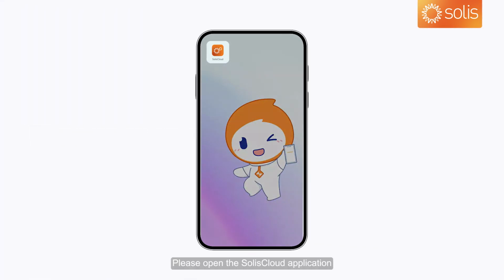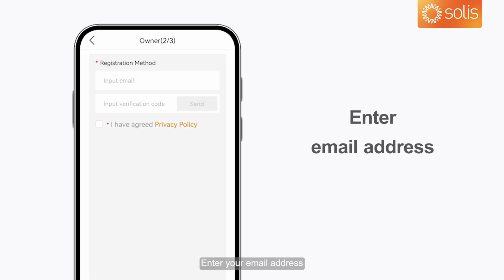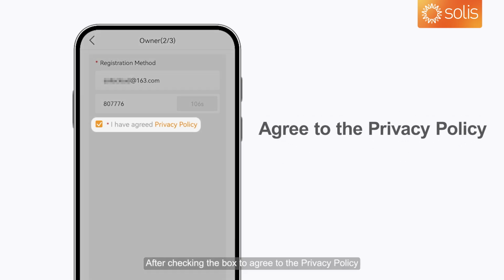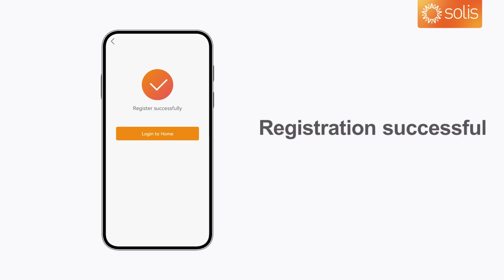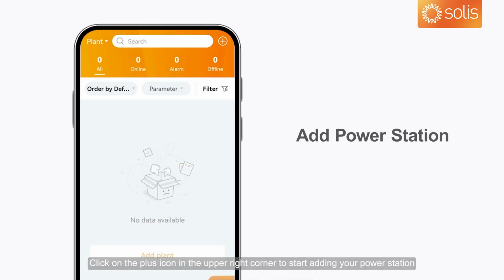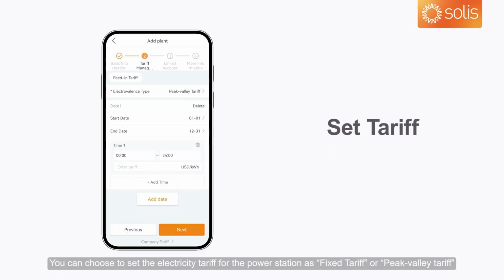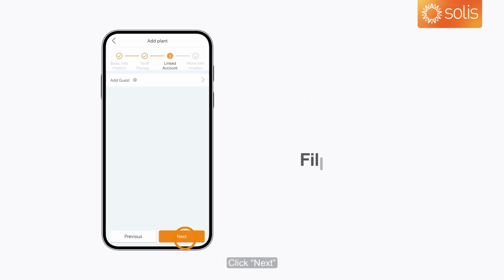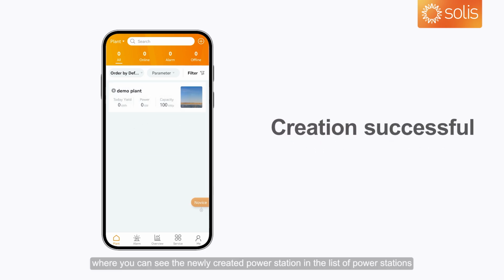Solis Cloud | How to create a Power Station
کیا آپ SolisCloud App کے ذریعے اپنا پاور اسٹیشن بنانے کے لیے تیار ہیں؟
ہماری ٹیوٹوریل ویڈیو دیکھیں اور جانیں کہ کس طرح آپ اپنے سولر پاور سسٹم کو آسانی سے سیٹ اپ اور مؤثر انداز میں مینیج کر سکتے ہیں
سولیس کے بارے میں
گن لانگ (سولیس) ٹیکنالوجیز (اسٹاک کوڈ: 300763.SZ) دنیا کے تجربہ کار اور سب سے بڑے پی وی اسٹرنگ انورٹرز بنانے والوں میں شامل ہے۔ سولیس برانڈ کی انورٹرز رینج جدید ٹیکنالوجی کے ذریعے اعلیٰ ترین معیار کی کارکردگی فراہم کرتی ہے، جسے سخت ترین بین الاقوامی سرٹیفیکیشنز کے ذریعے جانچا گیا ہے۔ عالمی سپلائی چین، اعلیٰ معیار کی تحقیق و ترقی، اور مینوفیکچرنگ کی مہارت کے ساتھ، گن لانگ اپنے انورٹرز کو ہر علاقائی مارکیٹ کے لیے موزوں بناتا ہے اور مقامی ماہرین کی ٹیم کے ذریعے صارفین کو خدمات فراہم کرتا ہے۔
مزید معلومات کے لیے وزٹ کریں
                                                                                                                                         سیلز رابط
                                                                                                                                     سروس رابطہ
                                                                                                       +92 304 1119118 (ہیلپ لائن)
                                                                       پلاٹ نمبر 08، عثمان کارپٹ کے سامنے، ڈیفنس روڈ، لاہور